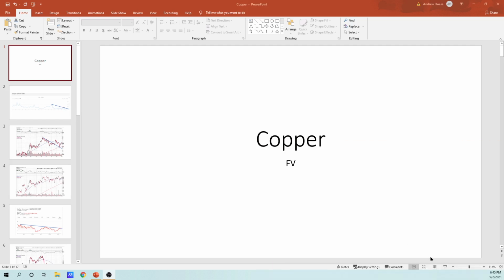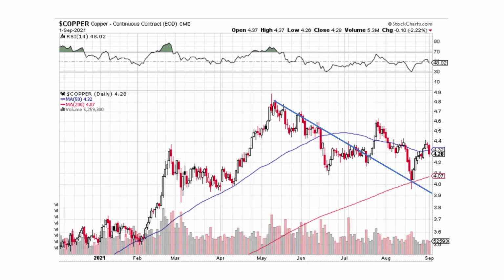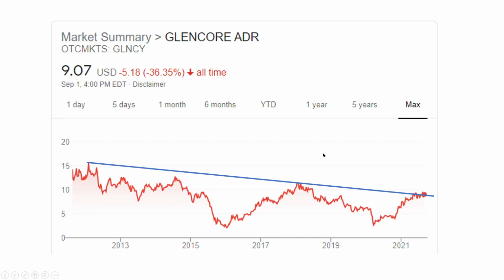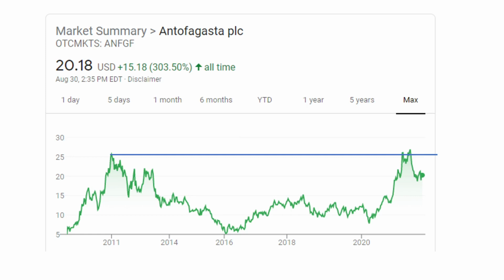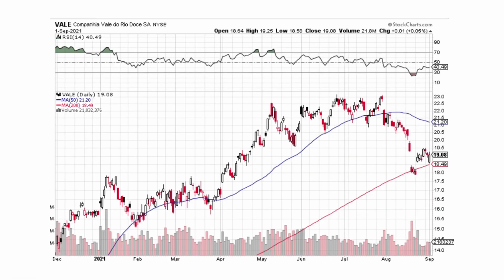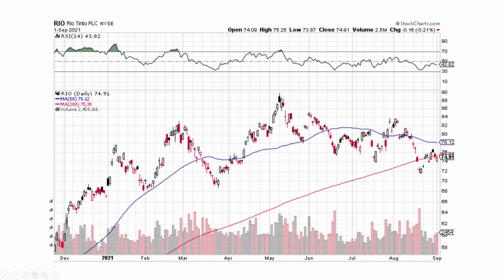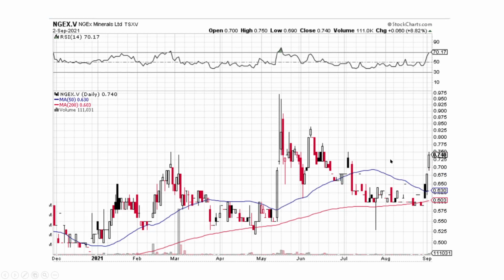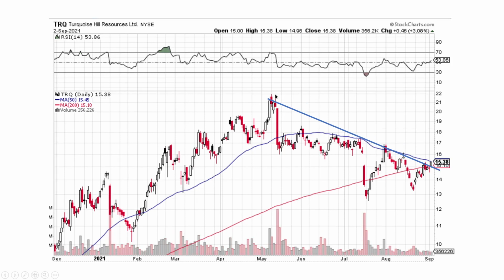Copper Update: Technical Analysis: Looks Fantastic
Opportunities everywhere and commodities are heating up. Copper looking fantastic.